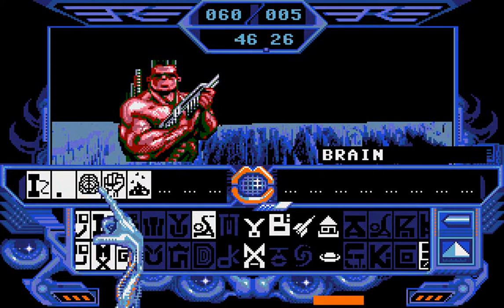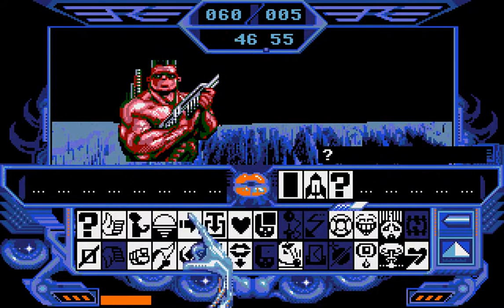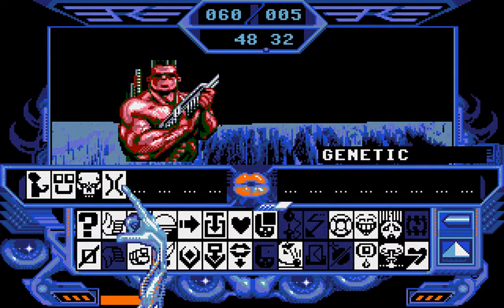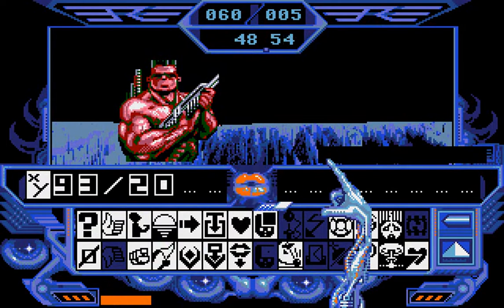Let's Play Captain Blood 02 - Me Not Howdy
In which aliens take things too literally. But so do we, so maybe it all balances out.